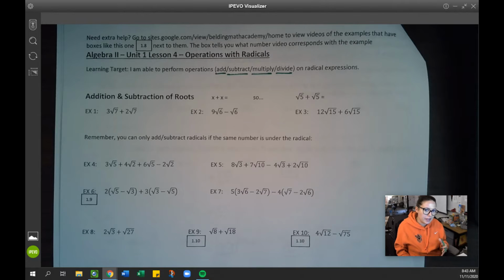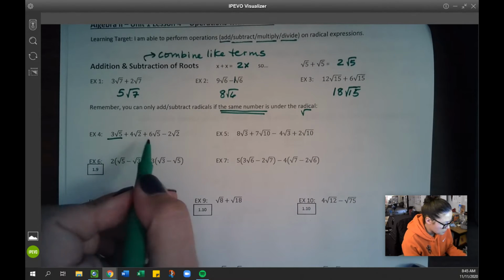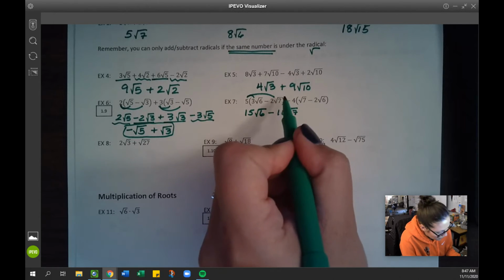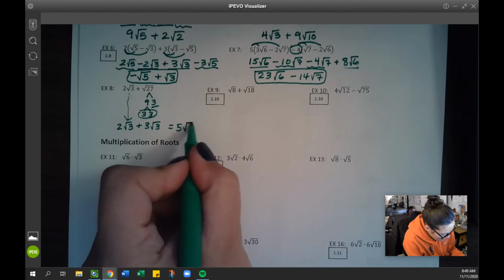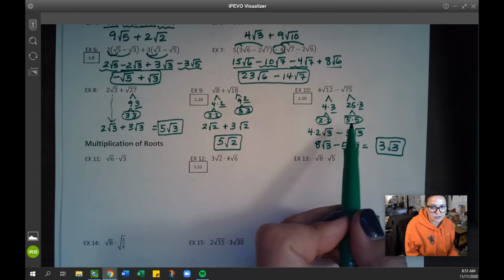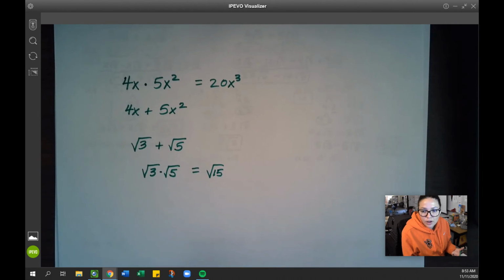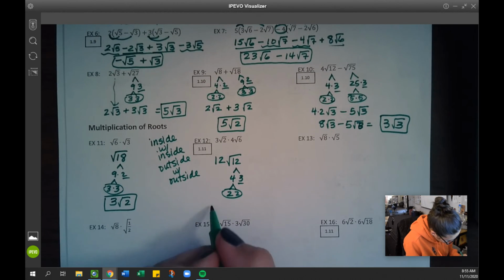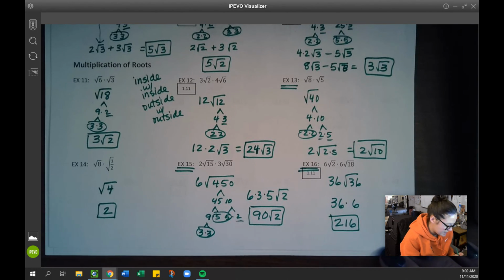A2: 1.4 Notes Part 1